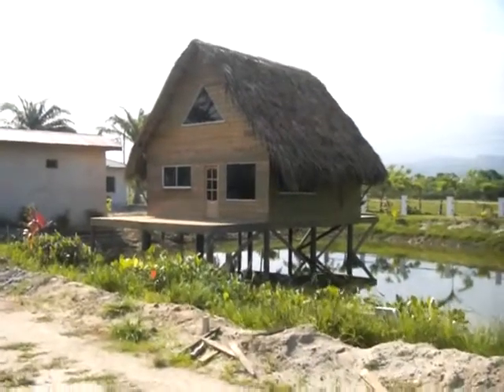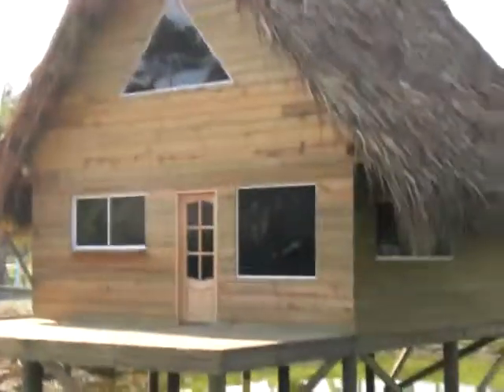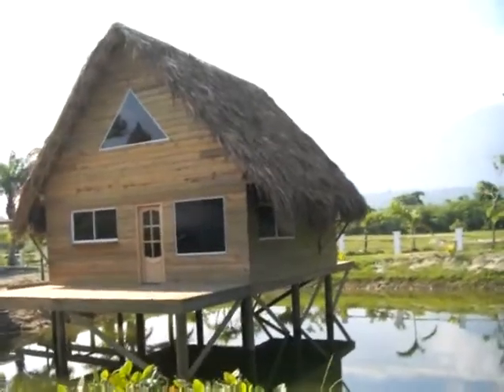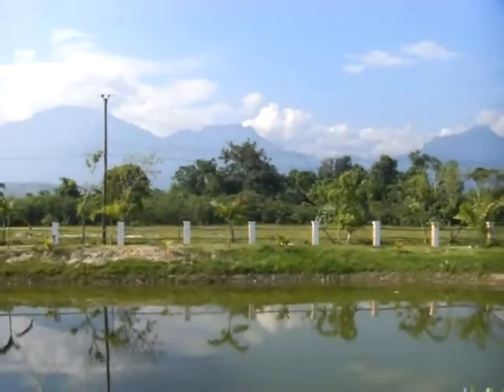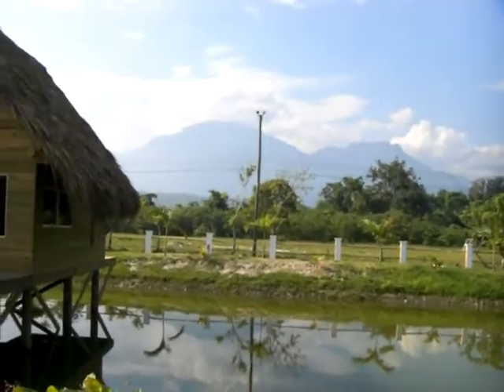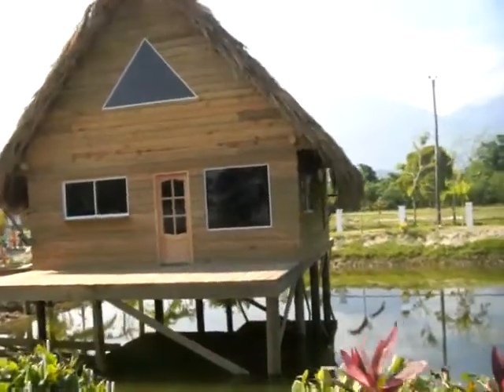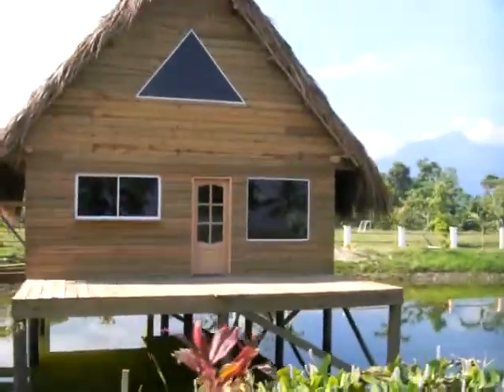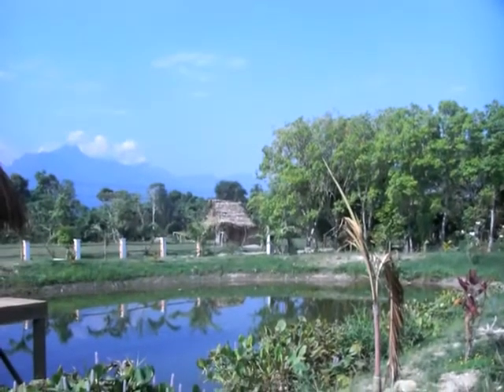honduras bungalows for sale caribbean tropical homes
Water huts for sale in La Ceiba Beach Club.
Priced @ $79,900.00 USD.
Only 200 feet from the beach in our tropical location - La Ceiba Beach Club.

Contact Chris Barrett for full details on how you can own a water hut or a direct beachfron tproperty. 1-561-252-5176 USA

Your connection to The Caribbean.